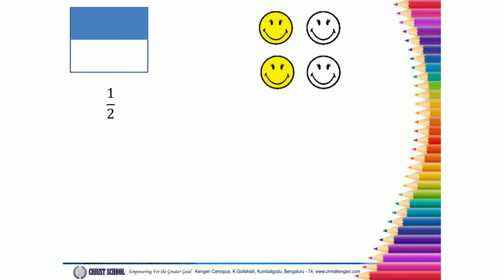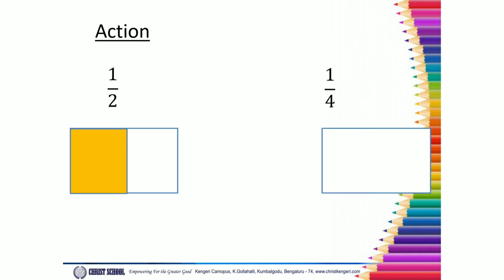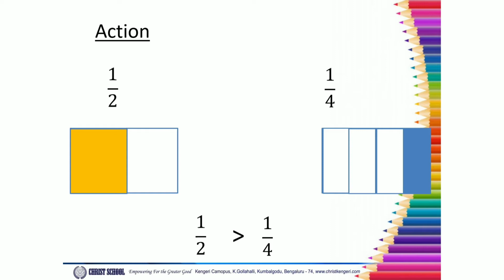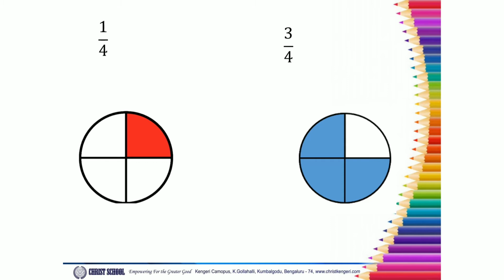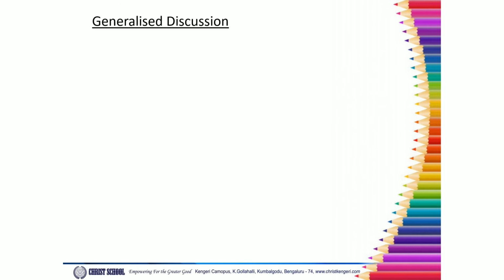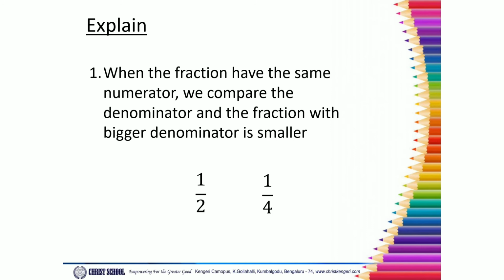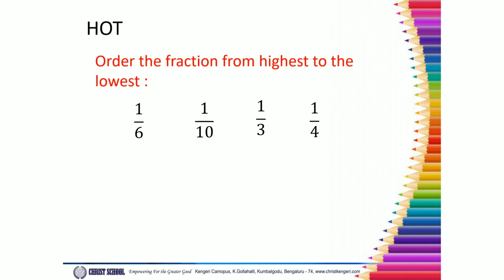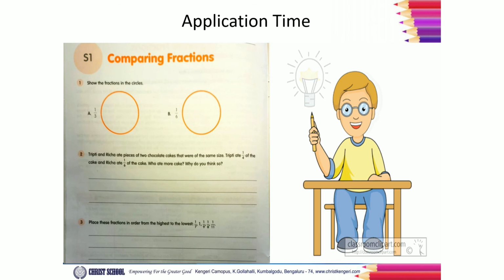Christ Class Room - Math: Equivalent Fraction Block - 3 " Comparing Fraction Lesson-1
Math:  Equivalent Fraction Block - 3
 " Comparing Fraction Lesson-1"
Subject: Mathematics
Class : 4